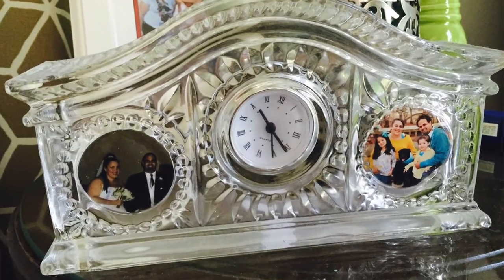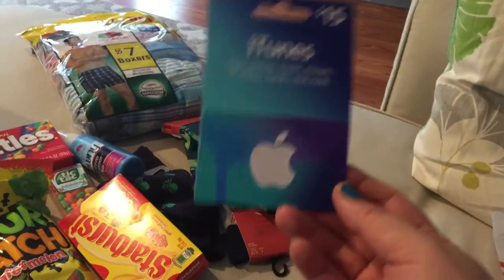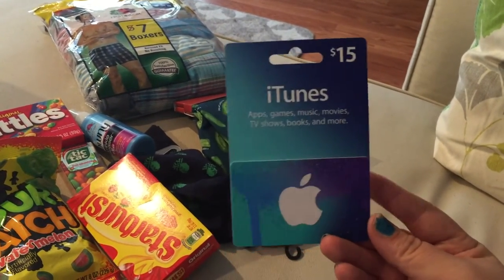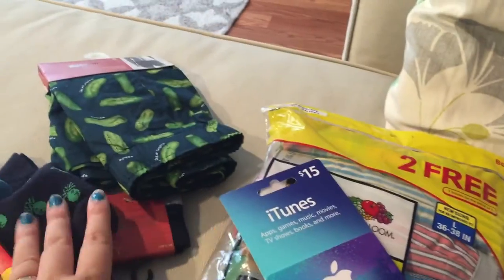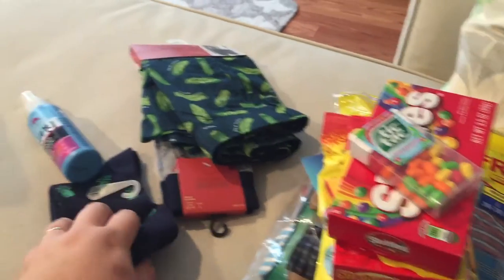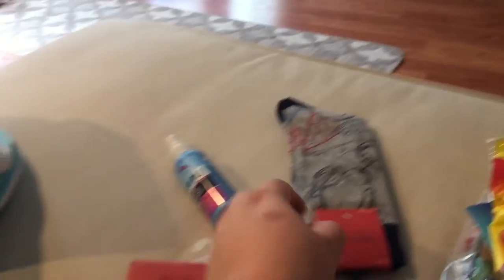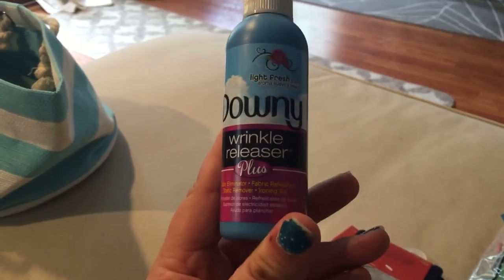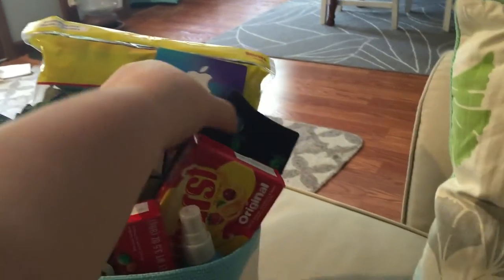Traditional Wedding Anniversary Gift Idea For Him on a budget | Year 4 Fruit/Flowers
Check out the gift I put together for my Husband for Our 4th Wedding anniversary keeping with the Traditional Gift Theme.